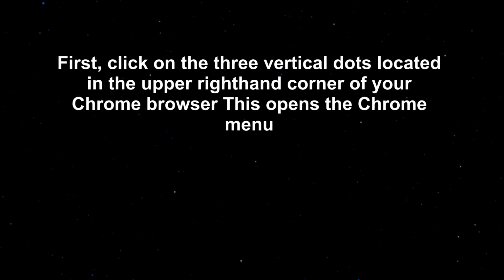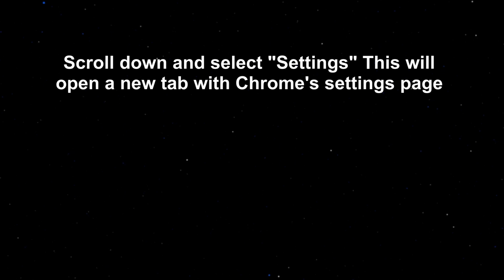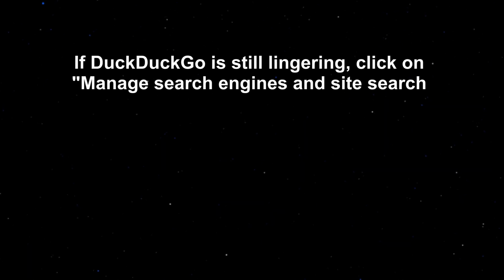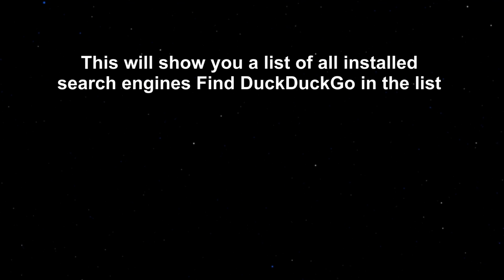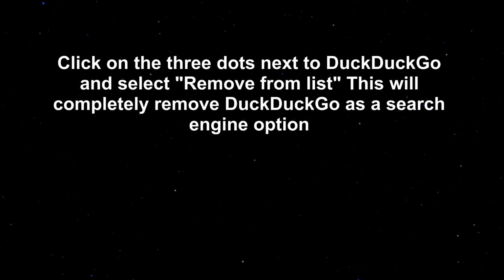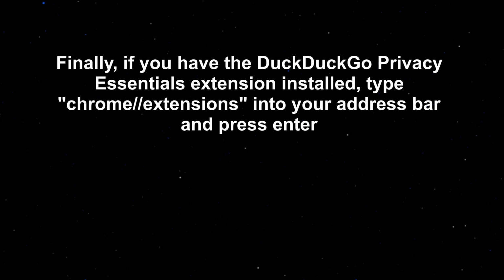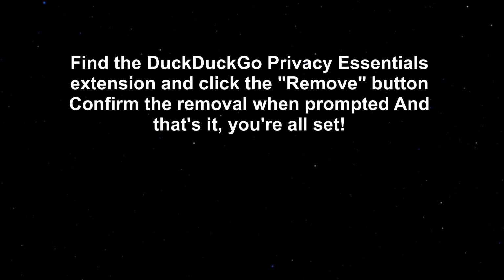How To Remove Duckduckgo From Chrome - KevinHowTo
How To Remove Duckduckgo From Chrome: Learn How To Remove Duckduckgo From Chrome if you want to switch search engines or uninstall it; this guide provides simple steps to remove the DuckDuckGo search engine from your Chrome browser, whether it's set as the default or installed as an extension, this ensures you can easily revert to your preferred search settings.

00:00 Tired of DuckDuckGo?
00:13 Access Chrome Settings
00:22 Select Search Engine
00:30 Choose Default Search Engine
00:40 Manage Search Engines
00:48 Remove DuckDuckGo
00:57 Remove DuckDuckGo Extension